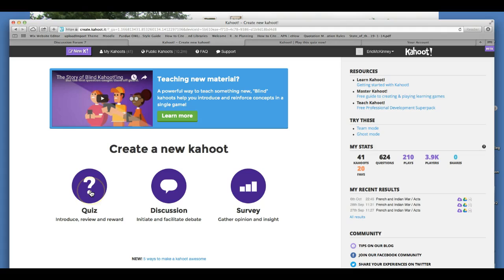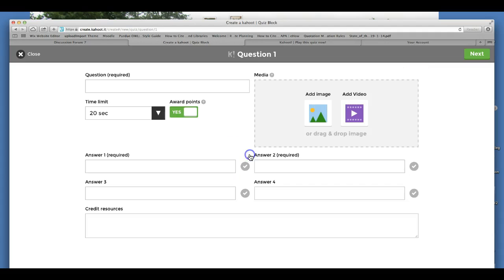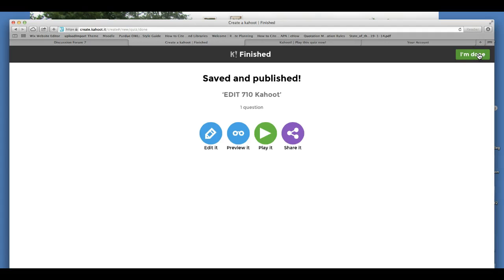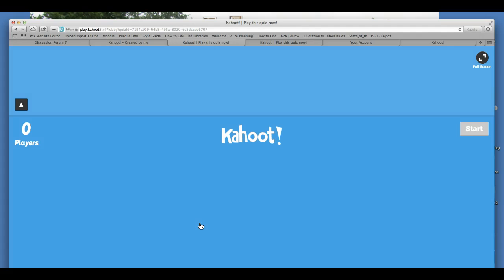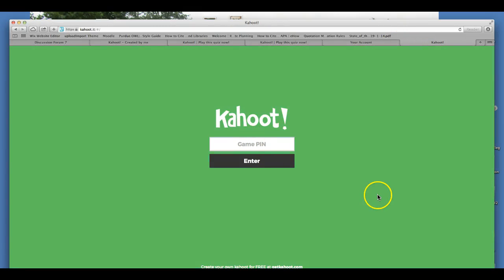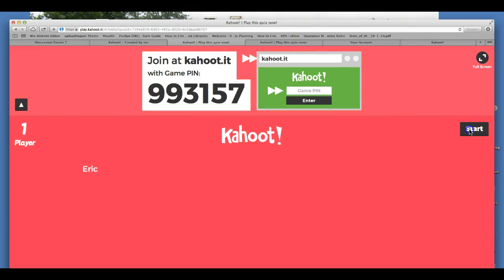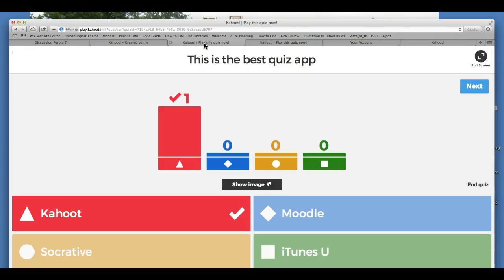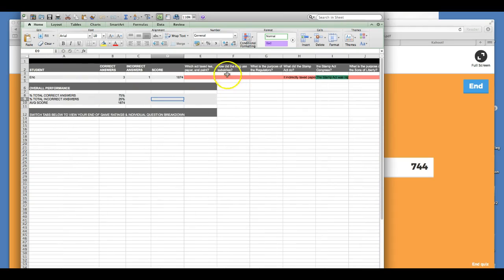Kahoot Technology Tutorial